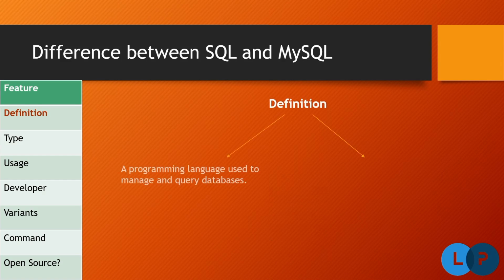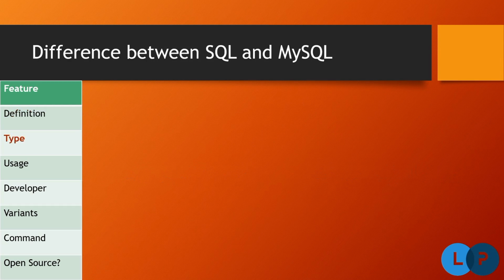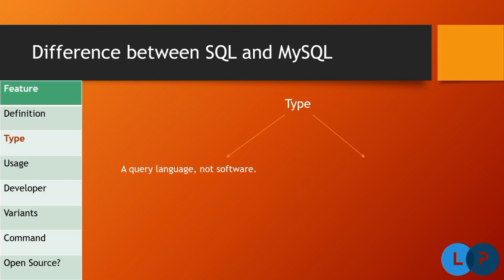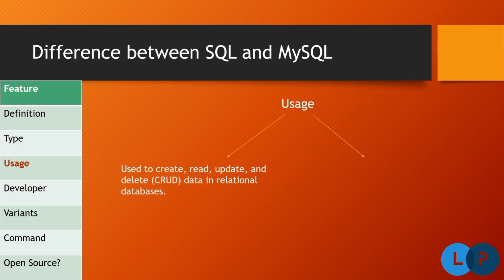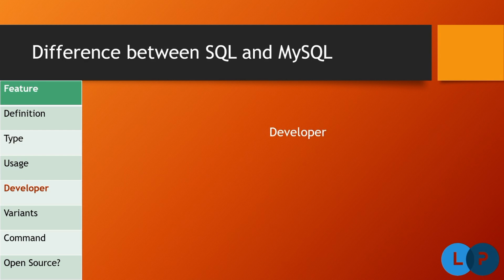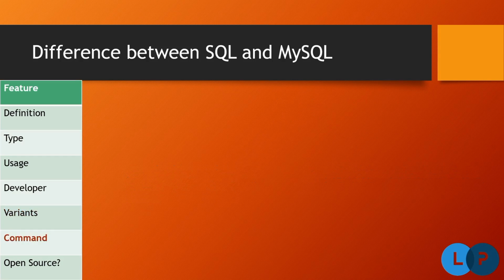Difference Between SQL and MySQL | Frequently Asked Questions | Learning Points